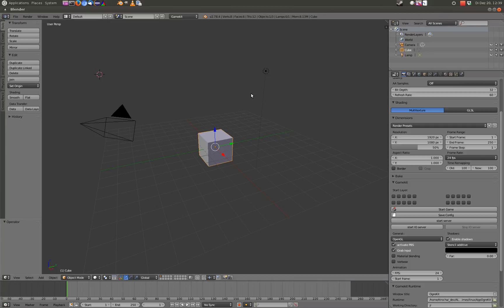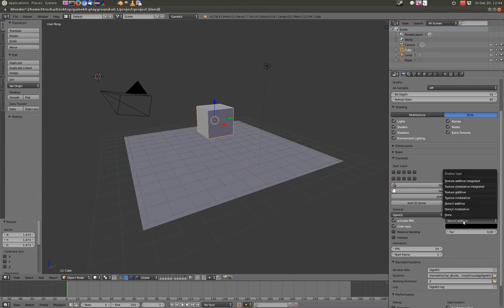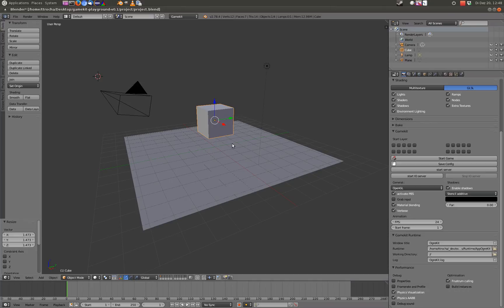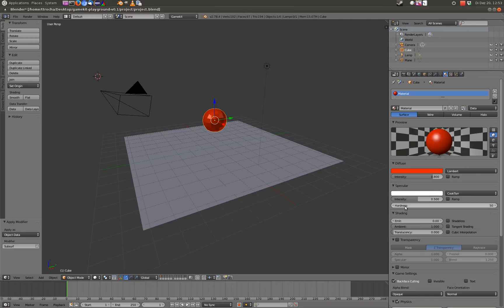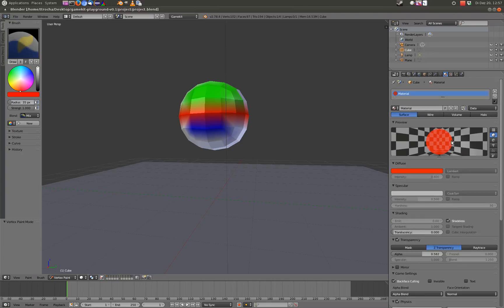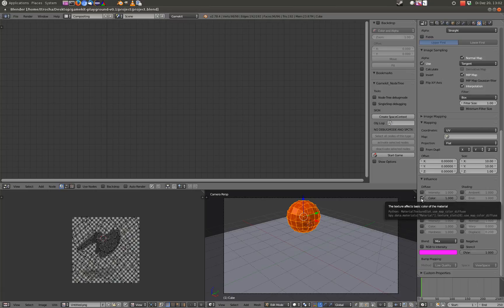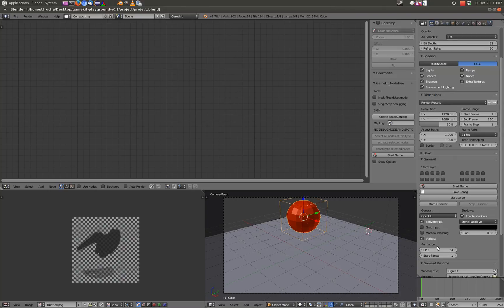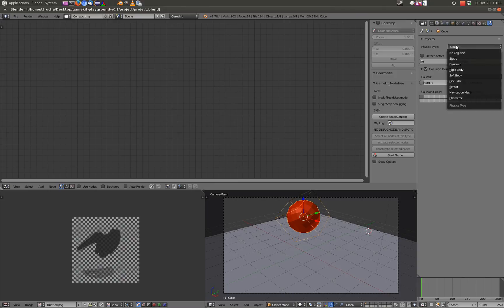gamekit playground - addon overview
overview of what blender-values are mapped to gamekit
00:20 Render-Panel
09:15 World-Panel
10:47 Object-Panel
11:08 Constraints-Panel
11:44 Modifier-Panel
12:31 Mesh-Panel
13:02 Material-Panel
18:17 Texture-Panel
26:16 Physics-Panel